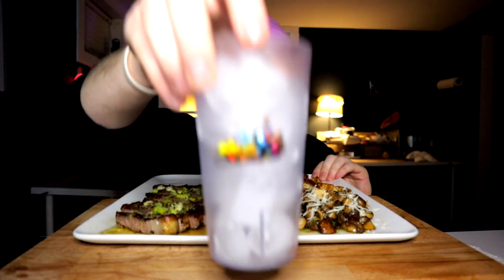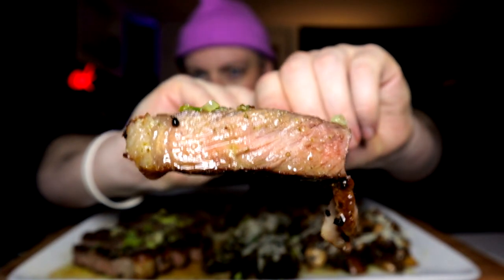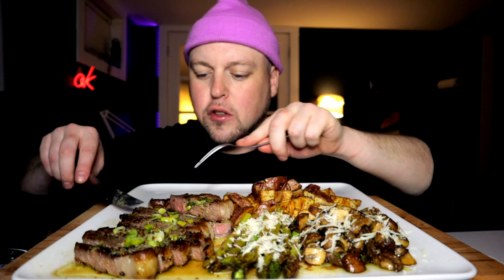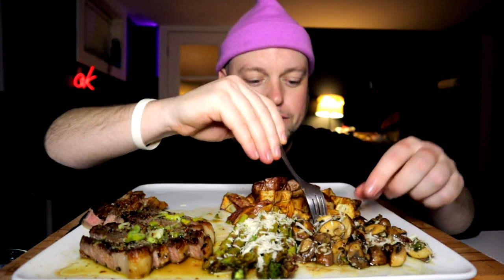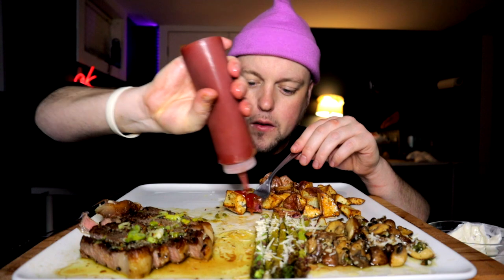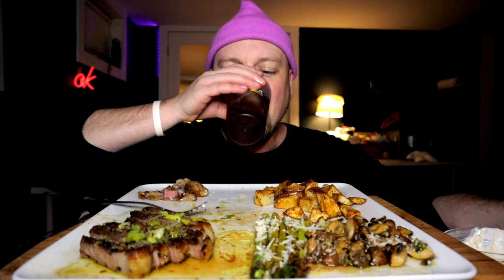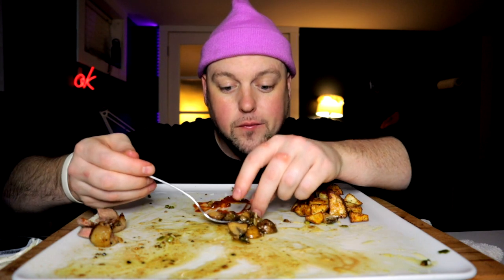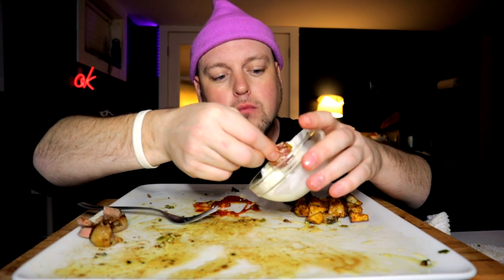HOW TO MAKE A STEAK DINNER COOKBANG